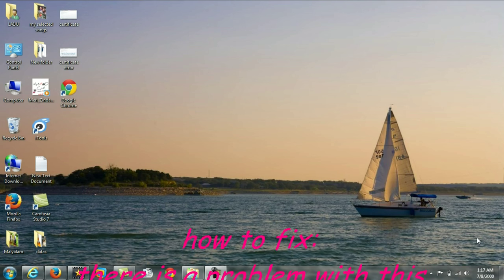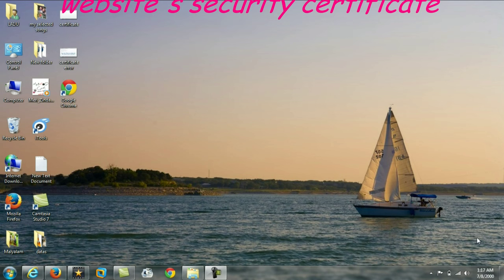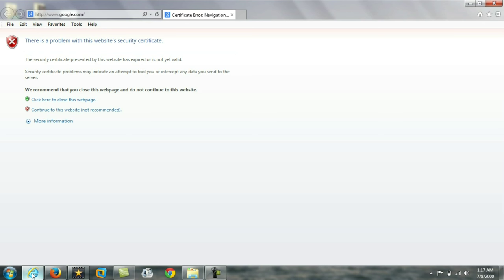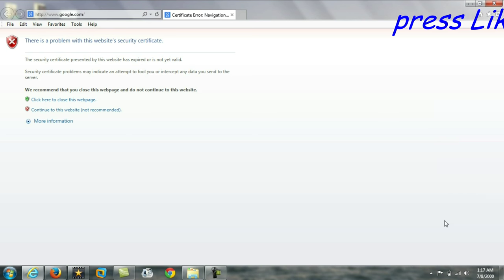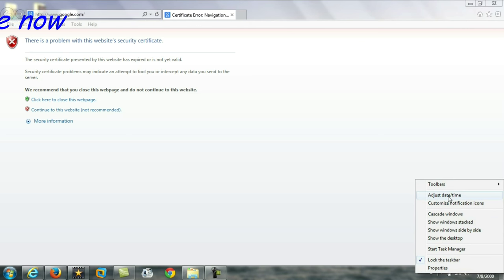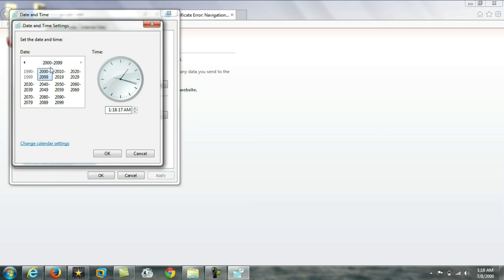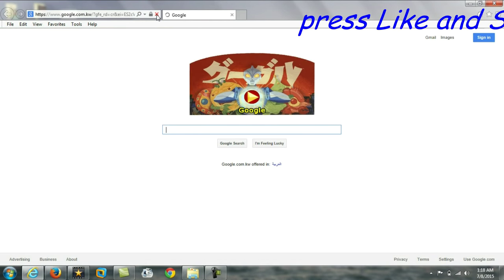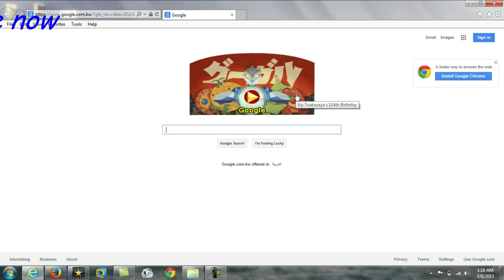There is a problem with this website's security certificate. Best Solution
"There is a problem with this website's security certificate". Best Method to Fix This Internet Problem. This video will help you to solve this problem easily.

NB: If the system date setting is always staying wrong, you have to change the BIOS battery of the motherboard.
This internet explorer problem ' there is a problem with this website's security certificate' is a very common problem. It is happening due to wrong system date and time setting. If you correct the time setting, you can easily fix this internet not working problem. If your time setting cannot be saved properly, you have to replace the CMOS battery from the motherboard.

there is a problem with this websites security certificate on windows 11,
there is a problem with this websites security certificate ie11,
there is a problem with this websites security certificate windows 10,
how to fix there is a problem with this websites security certificate,
there is a problem with this websites security certificate no option to continue,

This page can't be displayed | Internet not working | Works in Windows XP, 7, 8, and Windows10.

There is a problem with this website's security certificate. Solve in Windows 7, 8, 8.1 and 10

"The server's security certificate is not yet valid" Fix 100% in Windows Xp, 7, 8 and Windows 10.

Can't connect to this Network Solve WiFi problem in windows 10 | Fix Unable to connect WiFi

هناك مشكلة مع شهادة أمان موقع ويب هذا. ويندوز 10، 8.1 و 8 و 7
Er is een probleem met de veiligheidscertificaat van deze website. Windows 10, 8.1, 8 en 7
Il ya un problème avec le certificat de sécurité de ce site Web. Windows 10, 8.1, 8 et 7
Es liegt ein Problem mit dem Sicherheitszertifikat dieser Website vor. Windows 10, 8.1, 8 und 7
このウェブサイトのセキュリティ証明書に問題があります。 Windows 10,8.1,8および7
이 웹 사이트의 보안 인증서에 문제가 있습니다. Windows 10, 8.1, 8 및 7
Существует проблема с сертификатом безопасности этого веб-сайта. Окна 10, 8.1, 8 и 7
Prišlo je do težave z varnostnim potrdilom tega spletnega mesta. Windows 10, 8.1, 8 in 7